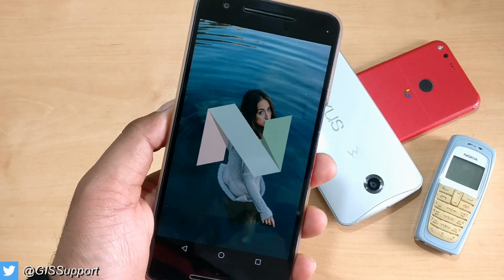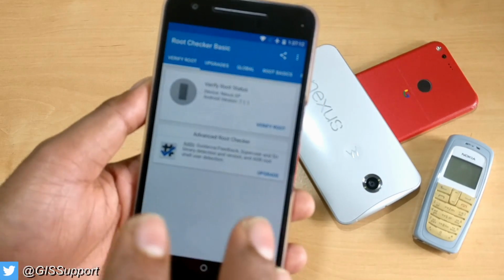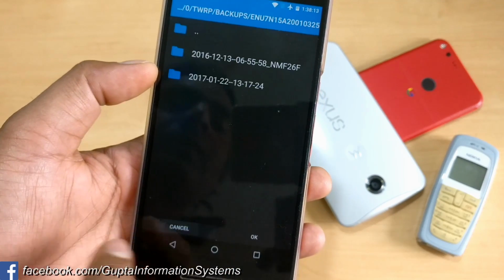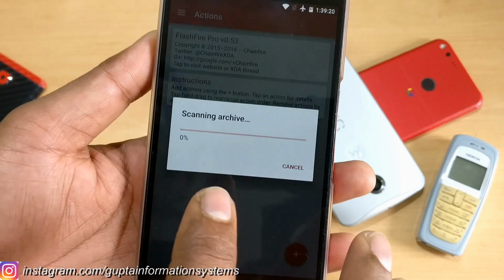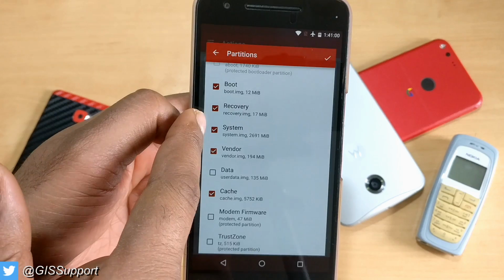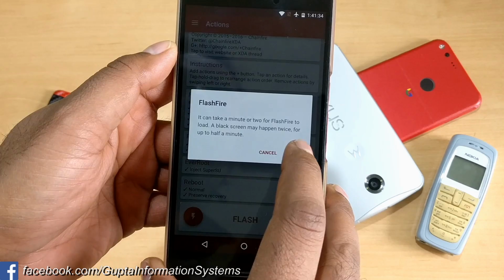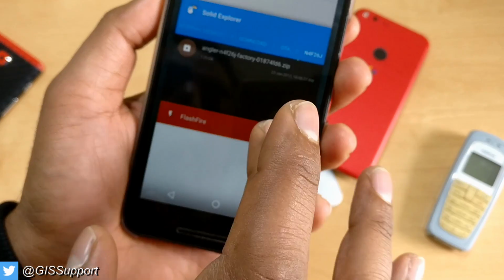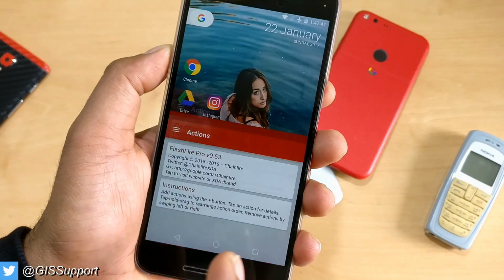how to install ota update on rooted android phone (ROOT, No PC, No Data Loss)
See how you can install new android OA updates quickly using an Android app. This method works best for install OTA updates not for the major version change, say from Android 6 to Android 7. Its not recommenced. For installing OTA its very great.